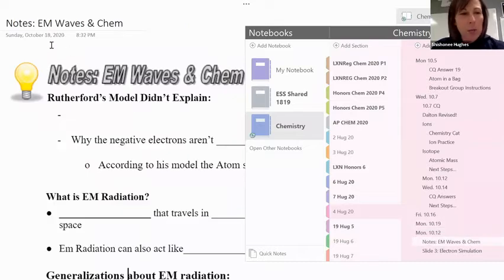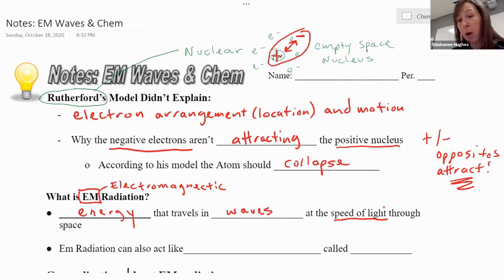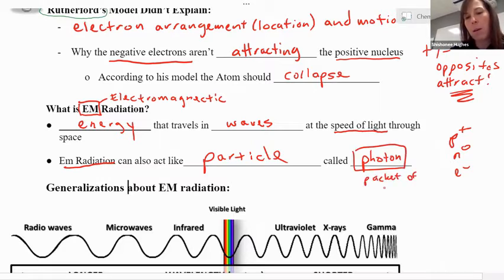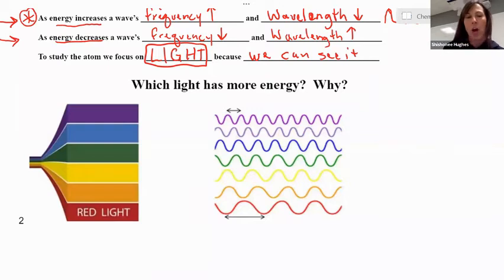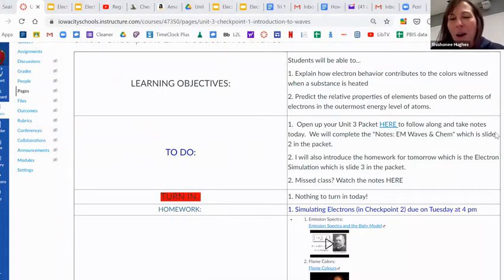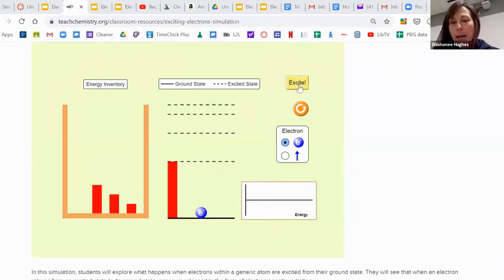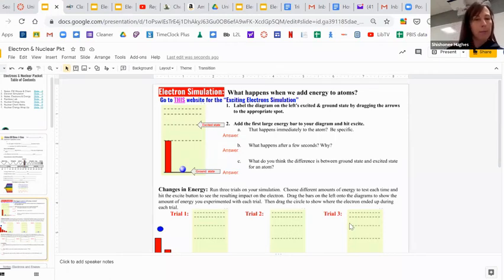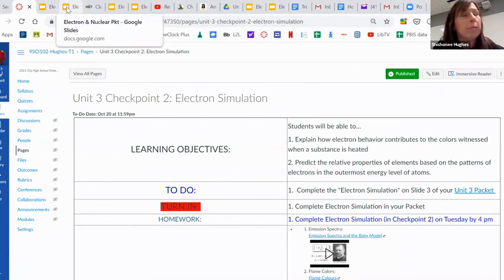10.19 Online Lesson